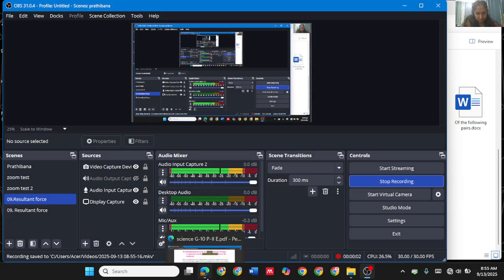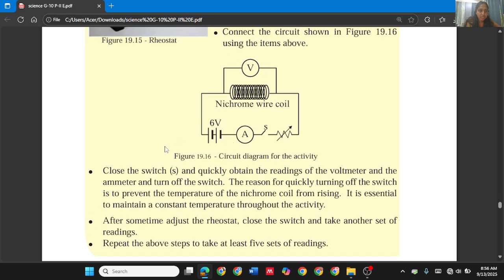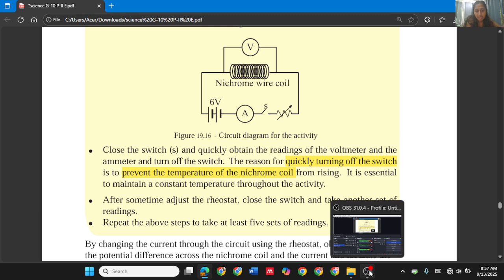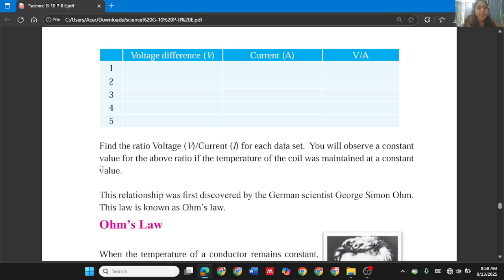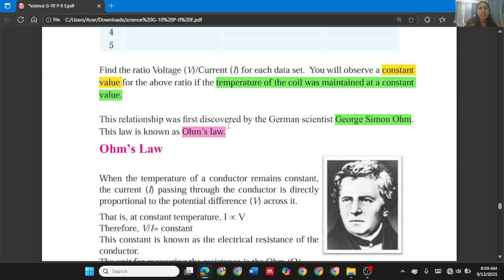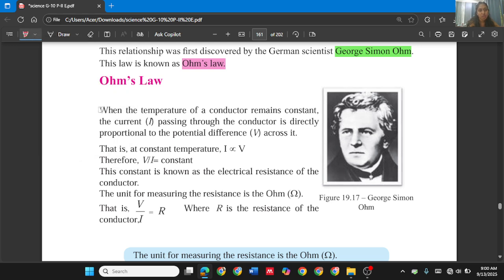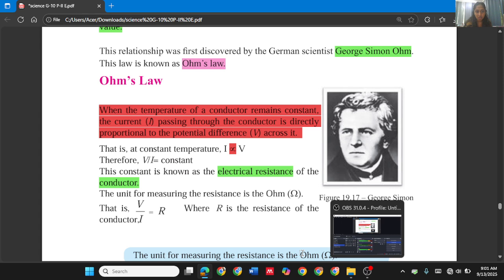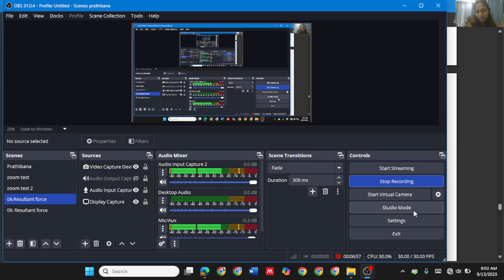19.Current Electricity - part 05